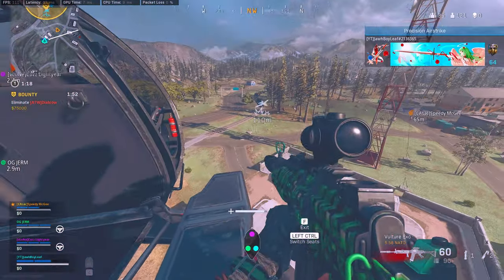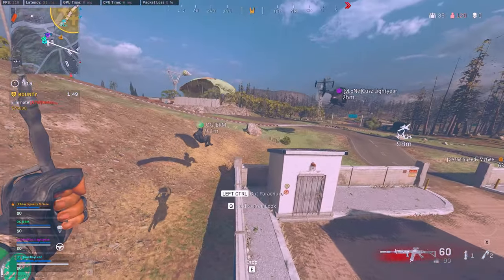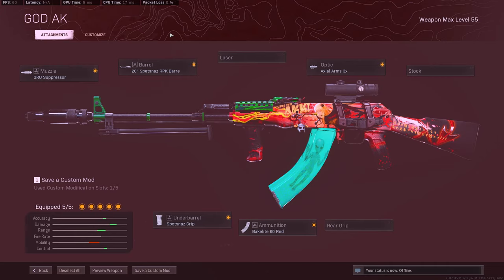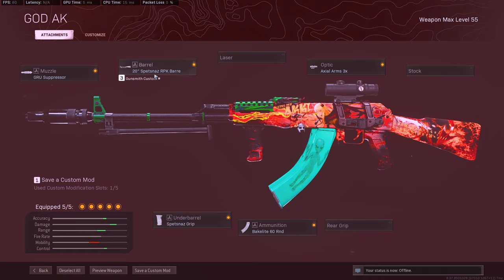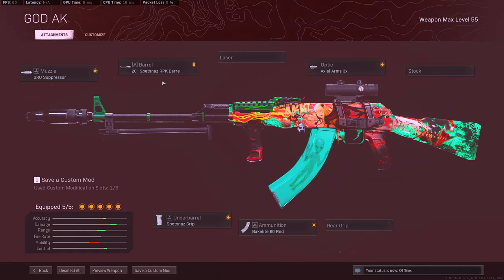AK47 COLD WAR NEW AMAX IN WARZONE BEST LOADOUT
In this video I will be using the ak47 cold war in warzone and I think it is the new amax, not only that but i will give you the best loadout to use as a main ar in warzone. Not going to lie I think the ak47 is going to be my main go to AR in warzone right now but I still have to try the XM4 in warzone before I make that decision. Enjoy the 20 bomb with the AK47 cold war and also good luck in warzone